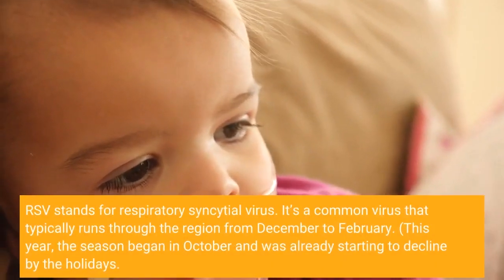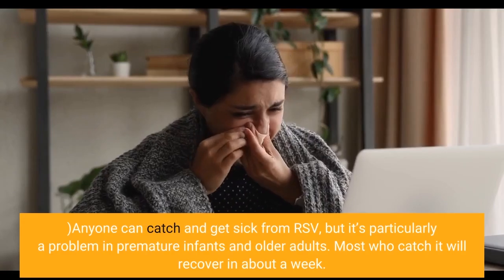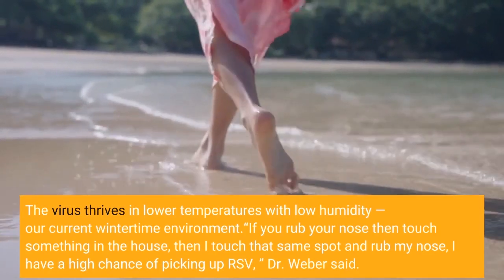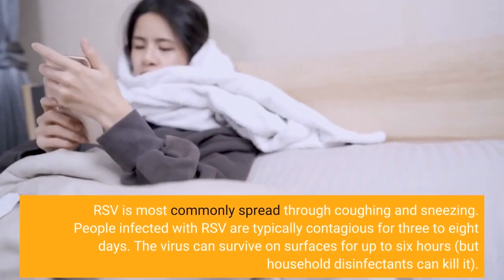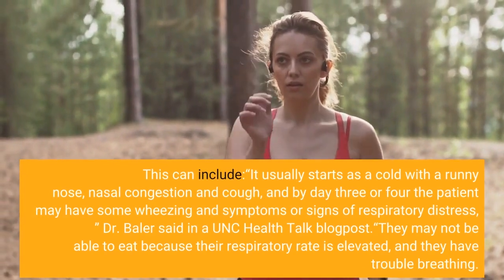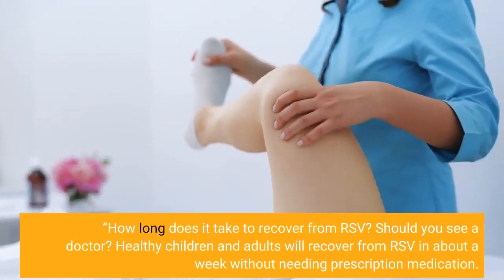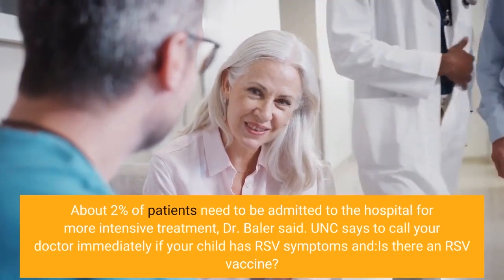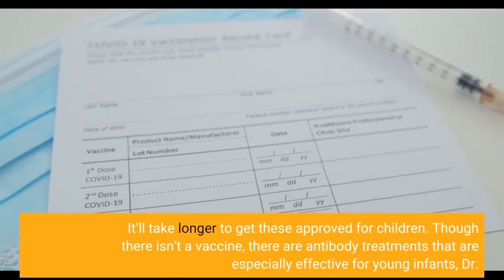What exactly is RSV A doctor explains symptoms treatments and how it’s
Kimberly Cataudella | (TNS) The News & ObserverWhat is RSV, the common virus affecting many this fall and winter? Dr. David Weber, associate chief medical officer at UNC Medical Center and medical director of UNC’s Department of Infection Prevention tells us what to know about RSV’s symptoms, recovery time, treatments and more. RSV stands for respiratory syncytial virus. It’s a common virus that typically runs through the region from December to February. (This year, the season began in October and was already starting to decline by the holidays. )Anyone can catch and get sick from RSV, but it’s particularly a problem in premature infants and older adults. Most who catch it will recover in about a week. The infection and death rate for RSV looks similar to the flu, so it is an illness to be taken seriously, Dr. Weber said. How can you catch RSV? RSV is a droplet-spread disease through environmental transmission. The virus thrives in lower temperatures with low humidity — our current wintertime environment.“If you rub your nose then touch something in the house, then I touch that same spot and rub my nose, I have a high chance of picking up RSV, ” Dr. Weber said. RSV is most commonly spread through coughing and sneezing. People infected with RSV are typically contagious for three to eight days. The virus can survive on surfaces for up to six hours (but household disinfectants can kill it). Practice good hygiene habits, including frequent hand-washing and home sanitizing. What are the symptoms of RSV? The illness usually starts with symptoms of a common cold, said UNC Health pediatrician Dr. Ricardo Baler. This can include:“It usually starts as a cold with a runny nose, nasal congestion and cough, and by day three or four the patient may have some wheezing and symptoms or signs of respiratory distress, ” Dr. Baler said in a UNC Health Talk blogpost.“They may not be able to eat because their respiratory rate is elevated, and they have trouble breathing. ”How long does it take to recover from RSV? Should you see a doctor? Healthy children and adults will recover from RSV in about a week without needing prescription medication. Staying well hydrated is the most important step to recovery. Providers may recommend a breathing treatment with albuterol, which is administered via a nebulizer to get the medication into the lungs. About 2% of patients need to be admitted to the hospital for more intensive treatment, Dr. Baler said. UNC says to call your doctor immediately if your child has RSV symptoms and:Is there an RSV vaccine? There’s currently no vaccine to prevent RSV. Two companies are testing some vaccines right now that may be FDA-approved for older adults by mid-2023, Dr. Weber said. It’ll take longer to get these approved for children. Though there isn’t a vaccine, there are antibody treatments that are especially effective for young infants, Dr.